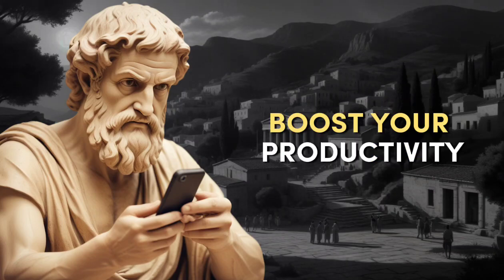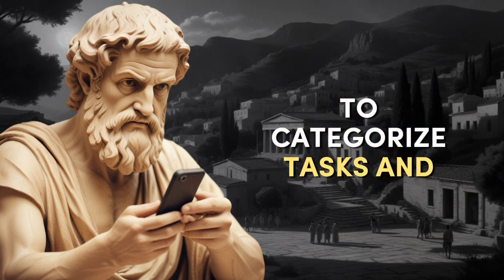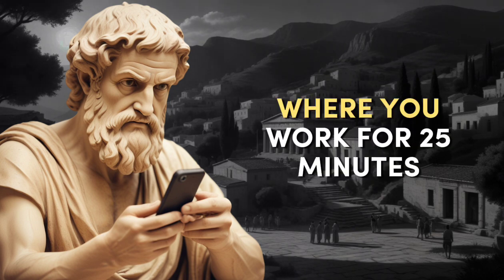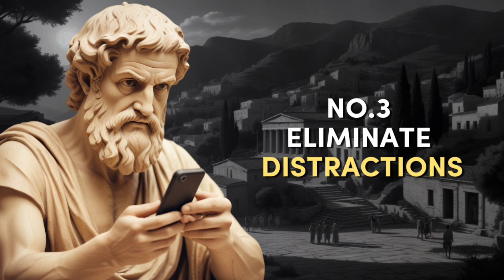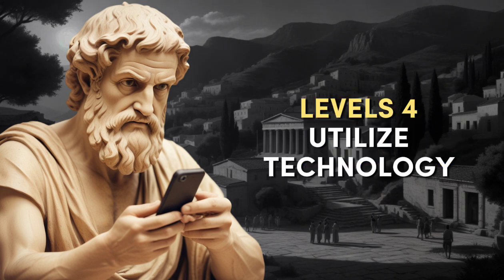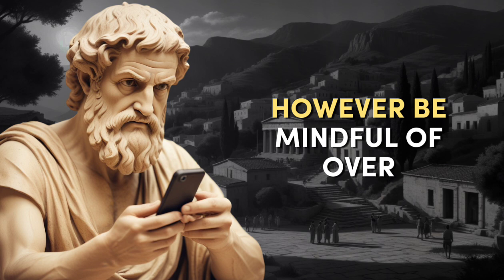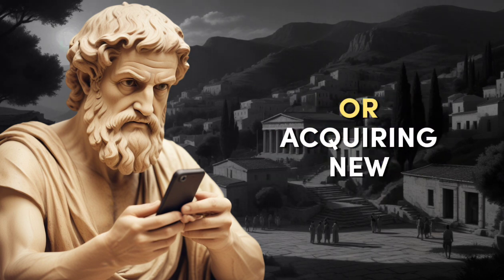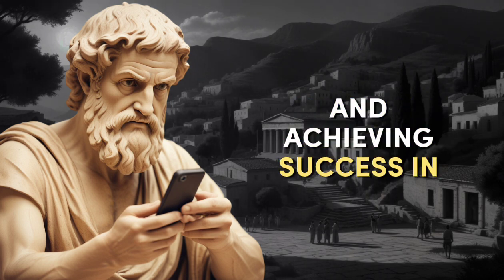The Most Effective Ways to Boost your Productivity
Are you ready to unlock your full potential and achieve unprecedented success? In this video, we explore the most effective ways to boost your productivity and stay motivated. Whether you're aiming for personal growth or professional excellence, these tips and strategies will help you stay on track and reach your goals.

What you'll learn:
- Proven productivity techniques to maximize your time
- Practical steps to stay motivated and focused
- How to overcome common productivity obstacles
- Success stories and motivation hacks from top achievers

Don't miss out on these powerful insights that can transform your productivity and pave the way for your success.

Timestamps:
0-00 Introduction
1-45 Productivity Techniques
5-30 Staying Motivated
9-20 Overcoming Obstacles
12-45 Success Stories
15-00 Conclusion